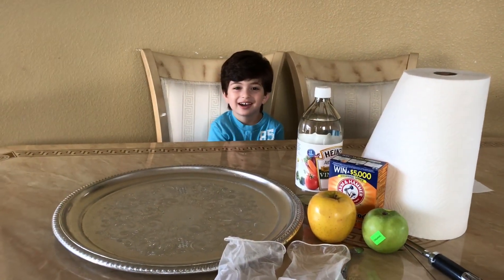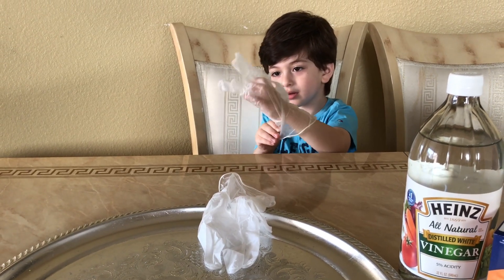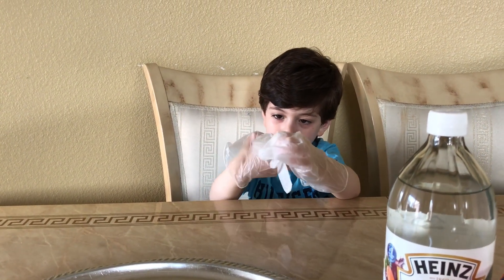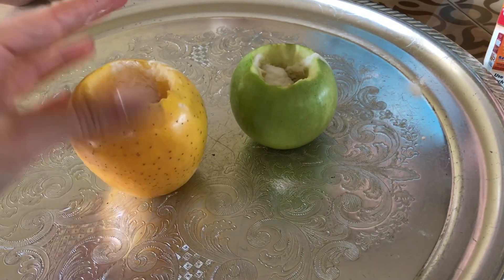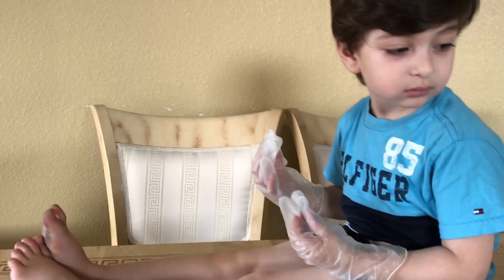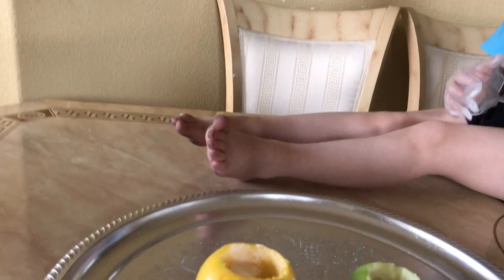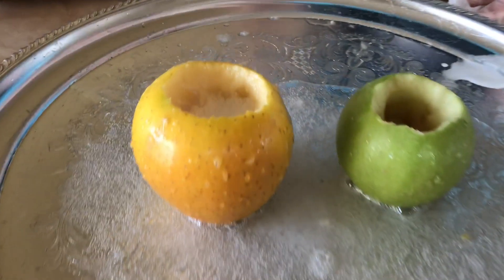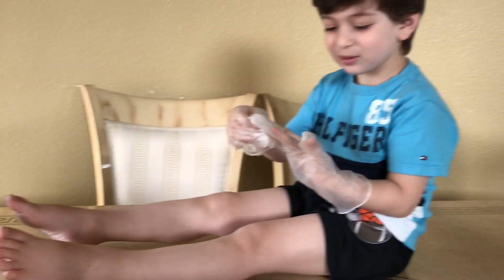Apple Volcanoes Science Experiment For Kids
Thank you everyone for watching and joining our family we appreciate you all please keep on supporting us to grow our channel for the better.. please like share and subscribe and make sure to like our Facebook page Najy Videotube thanks again

So in this video we did Apple volcanos a science experiment for kids to enjoy with the family and we used the following items👇👇

*tray
*apples
*baking soda
*vinegar
*spoon
*an opener for the Apples
*paper towels just in case any mess happen
*disposable gloves